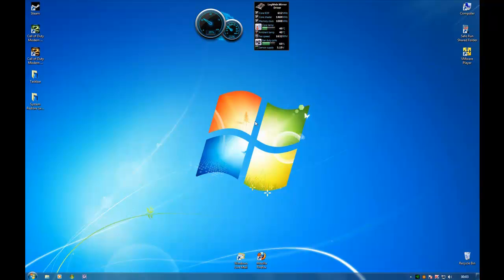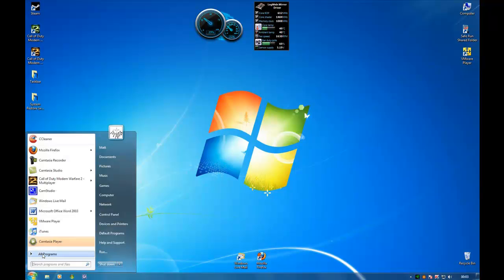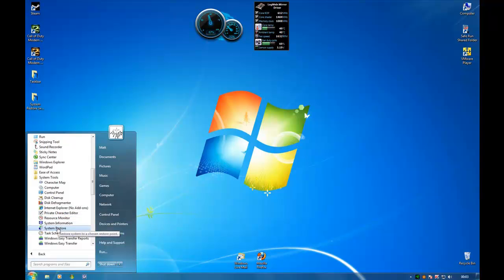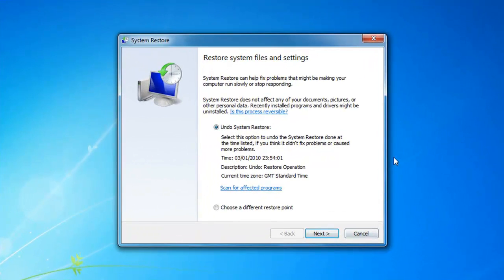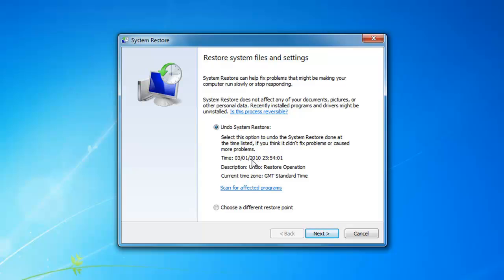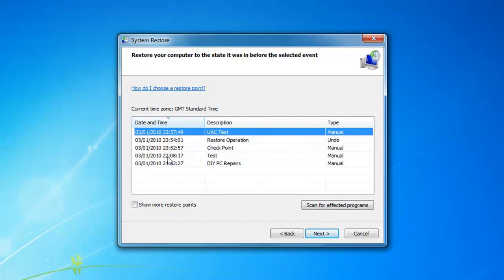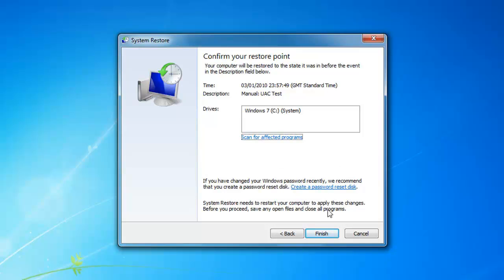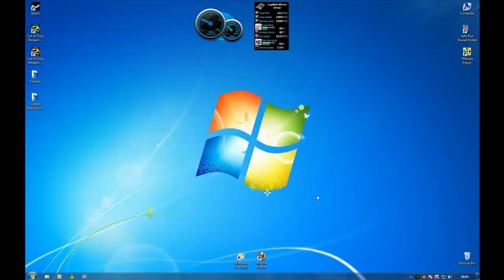Undo System Restore Windows 7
How to undo a system restore attempt within Windows 7. If you roll your computer back to a earlier restore point and find yourself having problems this is a good way to undo the restore attempt.